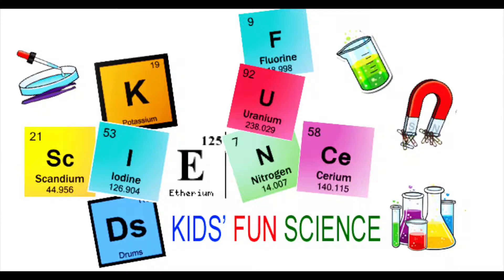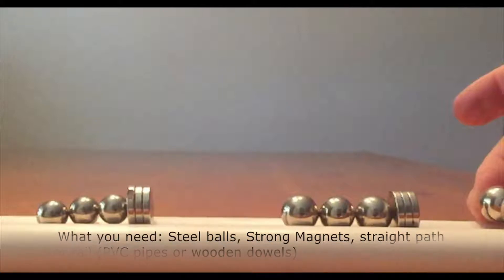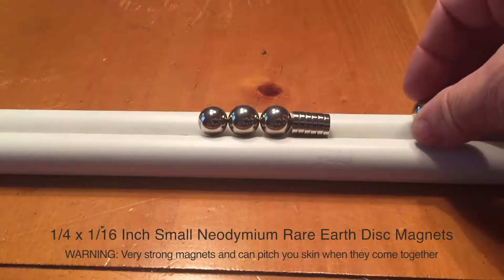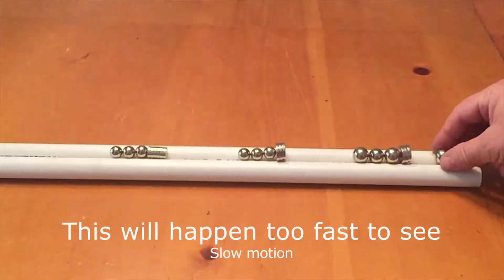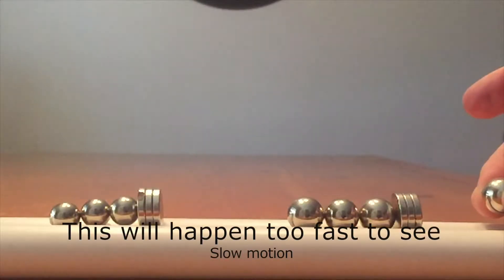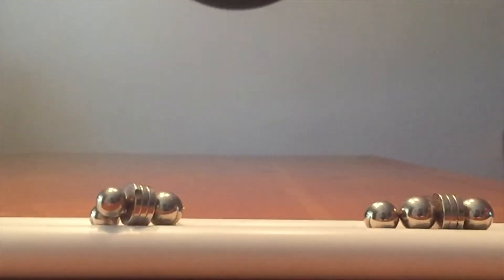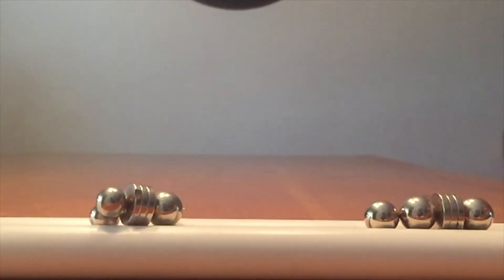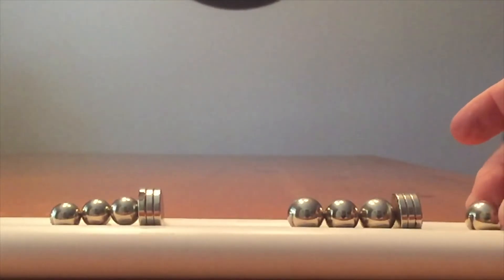A Magnet Linear Accelerator Experiment (Gauss accelerator)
Chrome Steel Bearing Balls G25 (25 PCS)

WARNING: Strong magnets will come together very fast and can pitch your skin on your hands. Adult supervision is required.

When the Magnet Linear Accelerator shoots, it will happen too fast to see. The ball on the right will shoot away from the gun, and hit the target with considerable force. Our one foot long version is designed so the speed is not enough to hurt someone, and you can use your hand or foot as a target.

When you release the first ball, it is attracted to the first magnet. It hits the magnet with a respectable amount of force, and a kinetic energy.

The kinetic energy of the ball is transferred to the magnet, and then to the ball that is touching it on the right, and then to the ball that is touching that one. This transfer of kinetic energy is familiar to billiards players -- when the cue ball hits another ball, the cue ball stops and the other ball speeds off.

The third ball is now moving with kinetic energy. But it is moving towards the second magnet. It picks up speed as the second magnet pulls it closer. When it hits the second magnet, it is moving nearly twice as fast as the first ball.

As we add more magnets, the speed goes up by a smaller amount each time. But the distance the ball will roll, and the damage it causes to what it hits, is a function of the kinetic energy, and thus a function of how many magnets we use.

We can keep scaling up until the kinetic energy gets so high that the last magnet is shattered by the impact. After that, adding more magnets will not do much good. science kids magnet linear accelerator experiment experiments